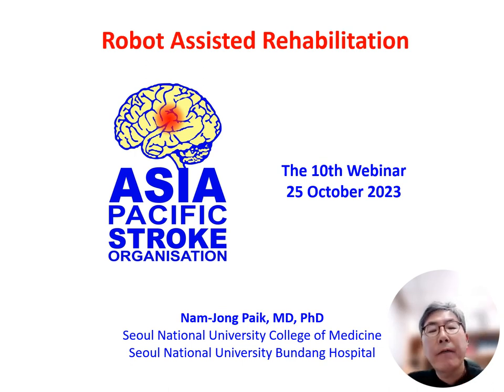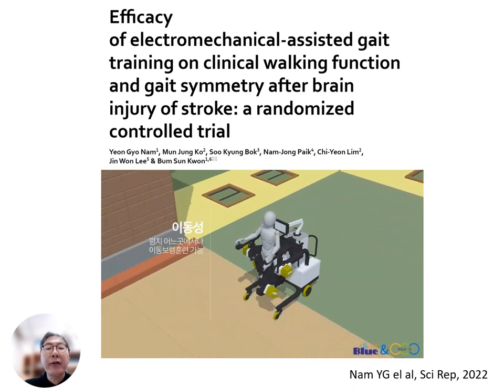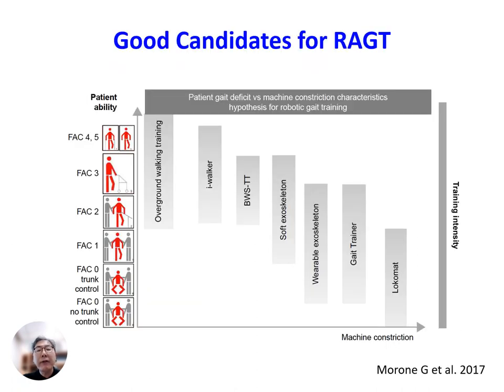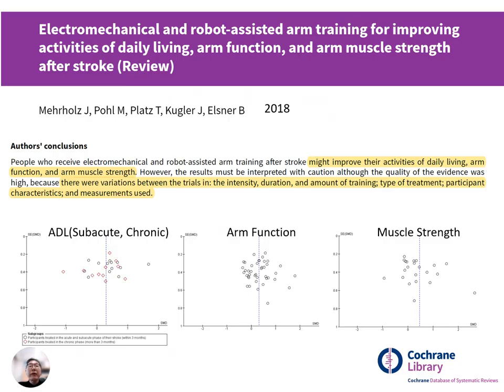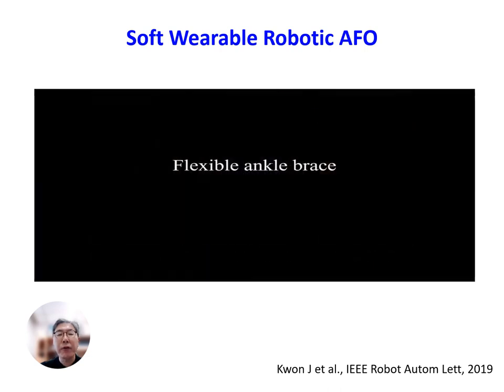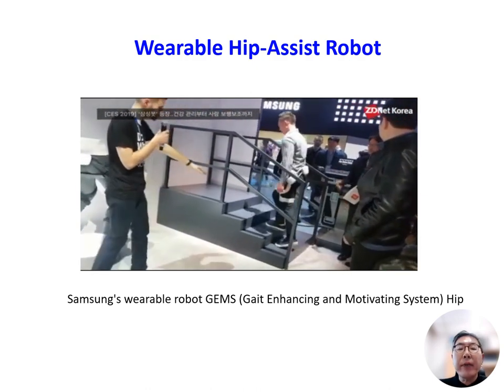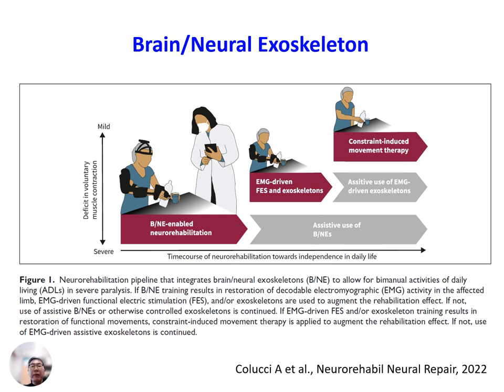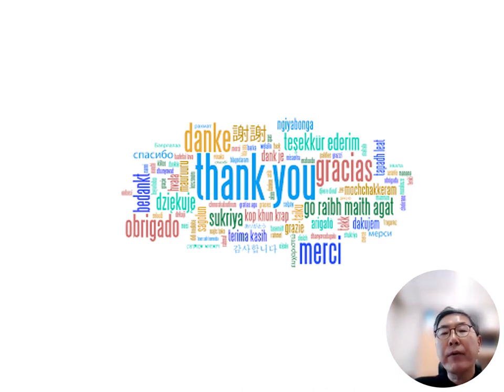Robot assisted rehabilitation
2023 APSO 10th Webinar
Nam-Jong Paik